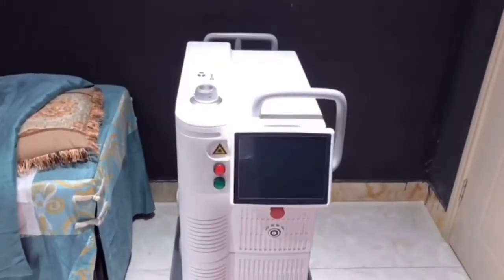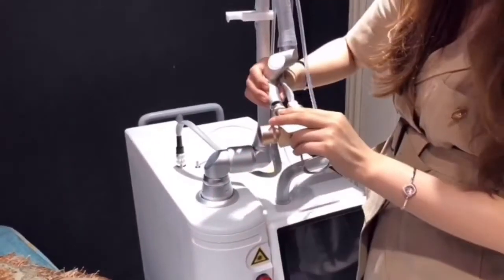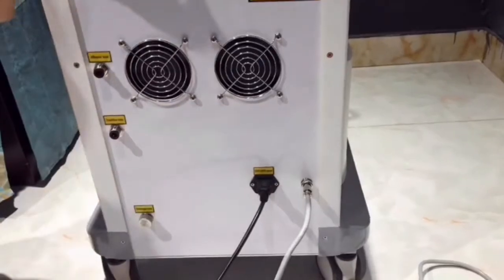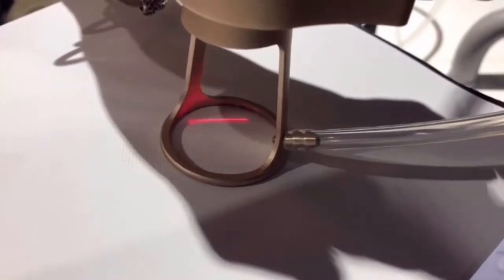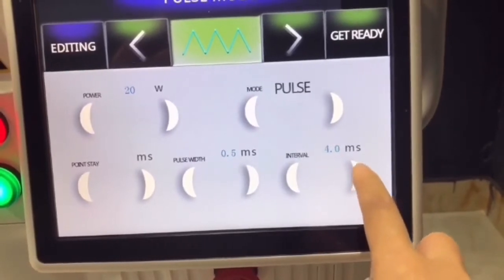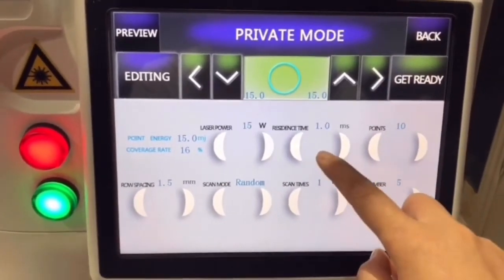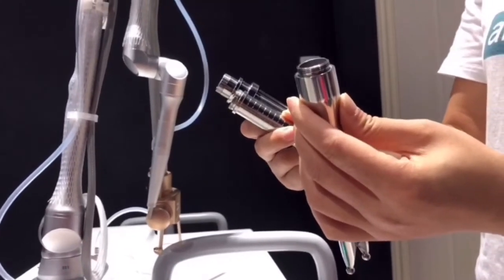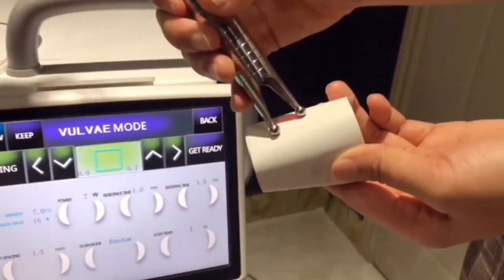CO2 fractional laser with 4D system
Co2 Fractional Laser